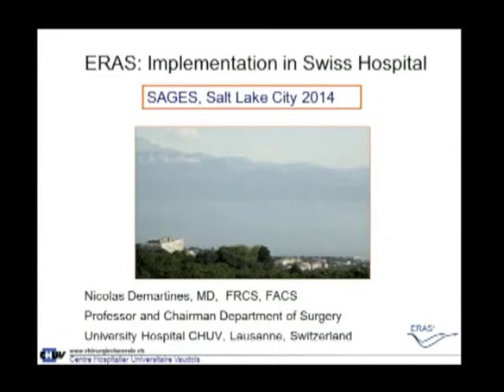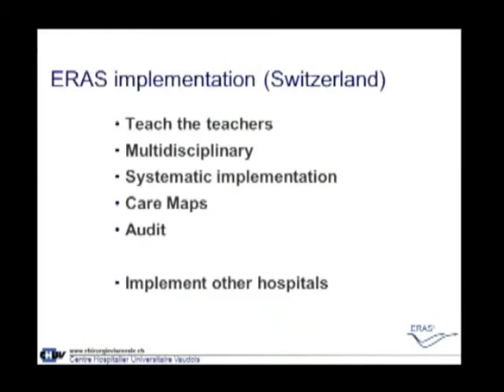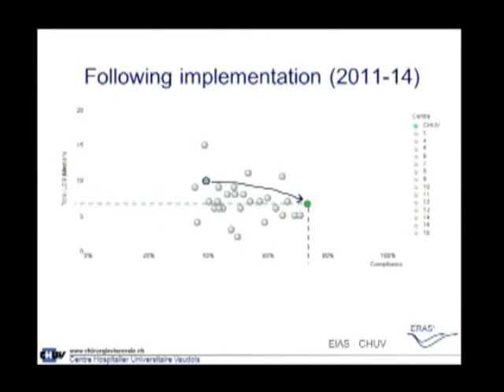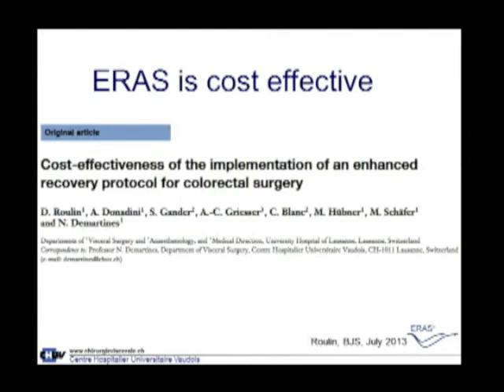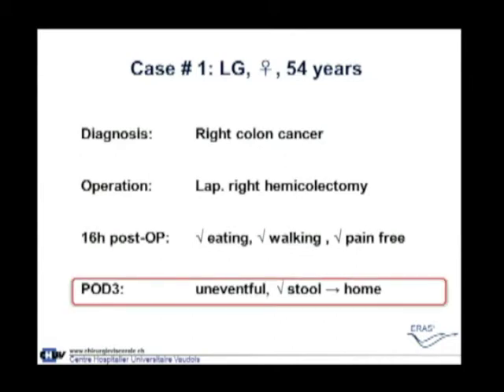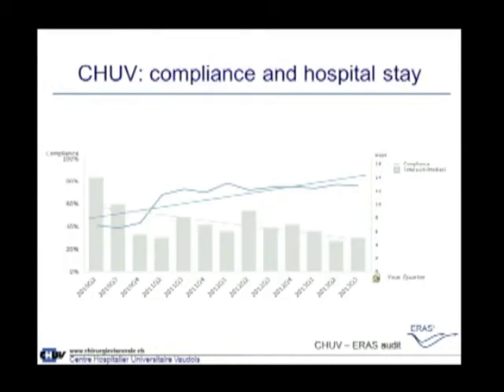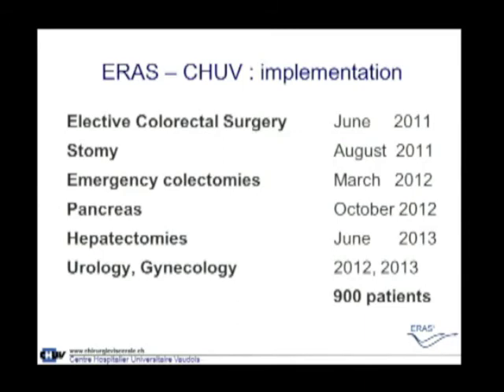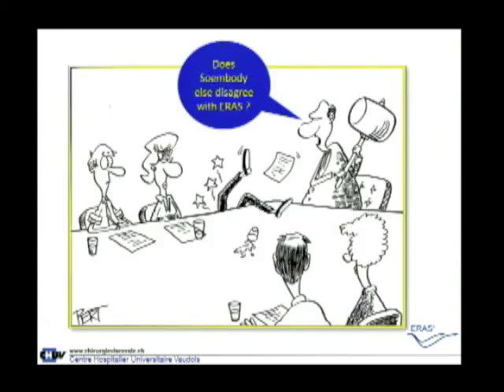Implementations of ERPs in Swiss Centers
Presented by Nicolas Demartines, MD at the SAGES 2014 Annual Meeting; Enhanced Recovery Postgraduate Course